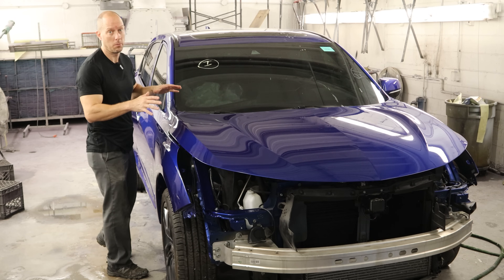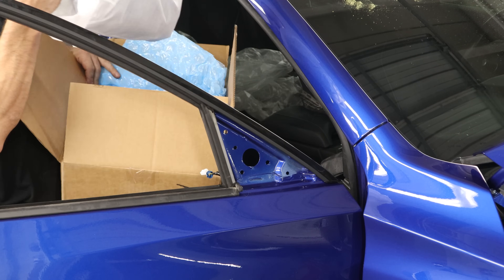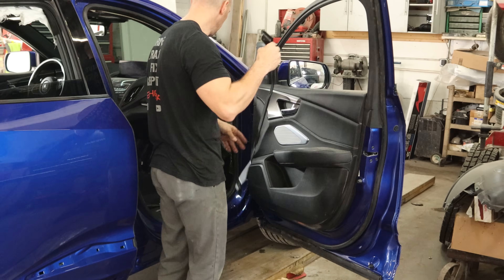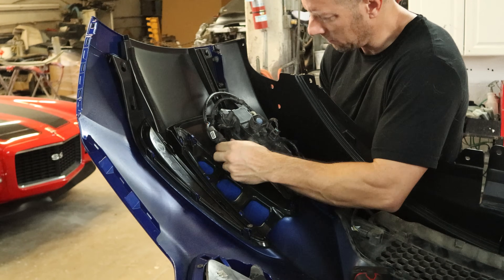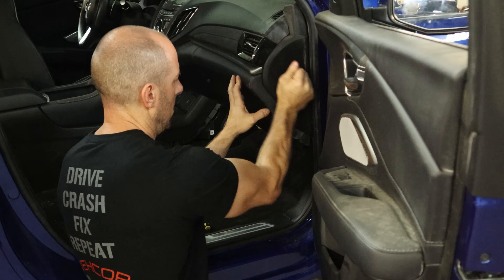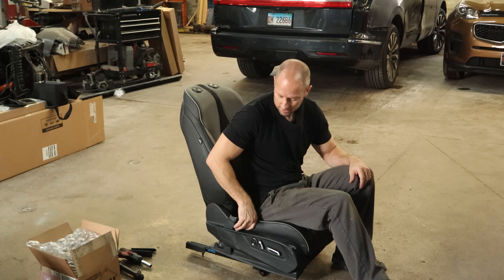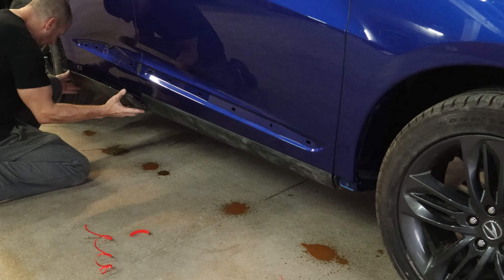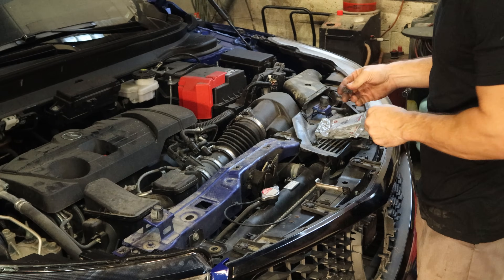An unforeseen problem prevents me from selling my completed Acura RDX rebuild.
All of the parts are finally in for the Acura RDX Aspec rebuild, it is now time to put it all back together.  Some of the parts prices make sense, some are ridiculous... $7.00 for a tiny clip!  Once we have it all together, we can hand it off to the detail gnome for him to work his magic.  Unfortunately, then a problem arises that will make me unable to sell this rebuild, at least for a while.